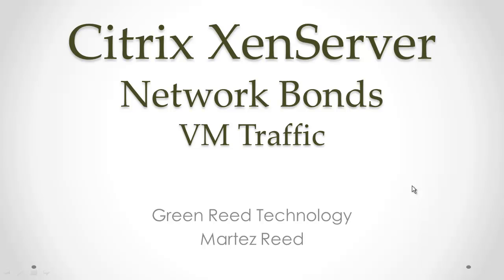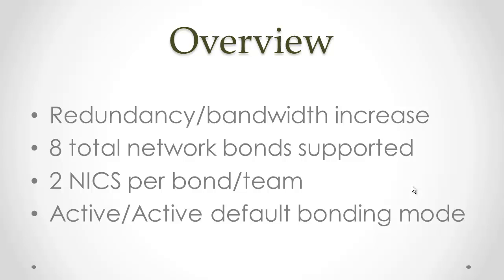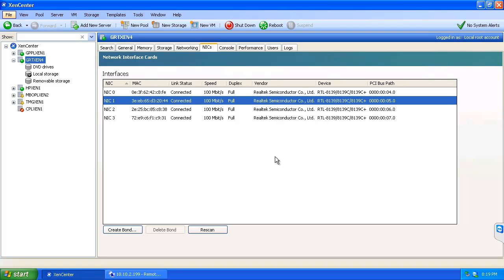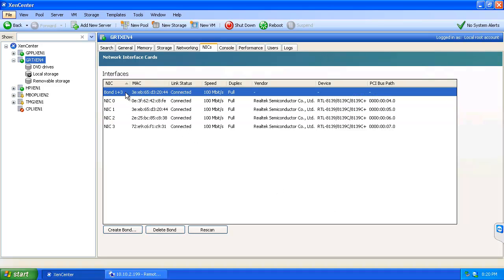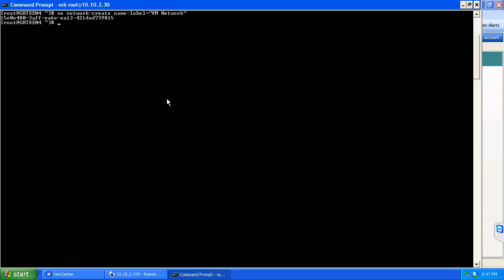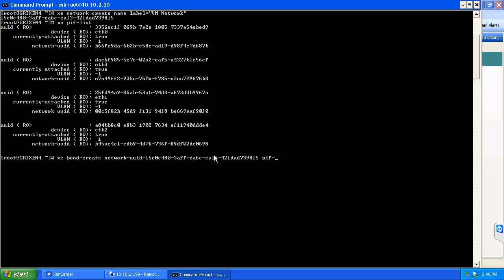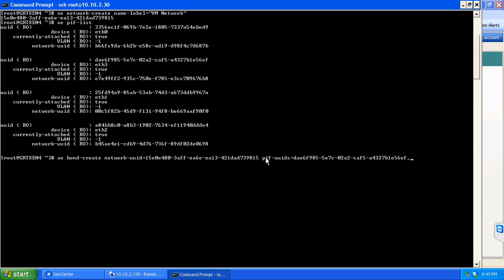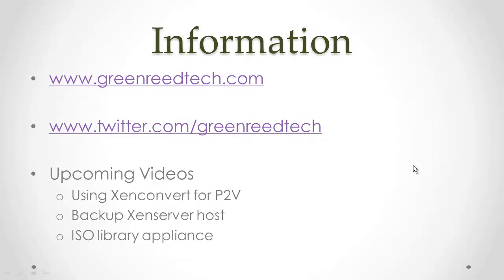Citrix Xenserver Network Bonds: VM Traffic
This video walks through configuring network bonds on Citrix Xenserver for virtual machine traffic